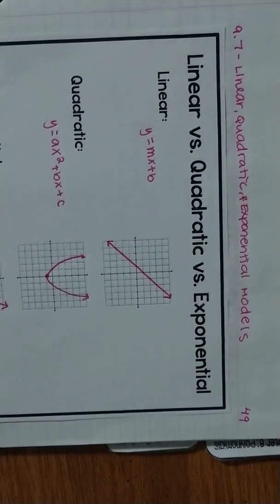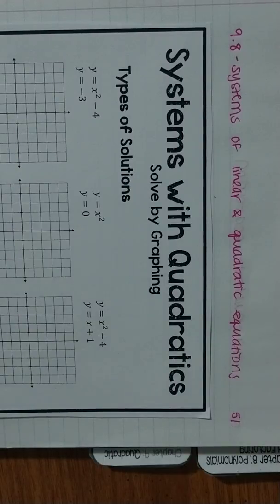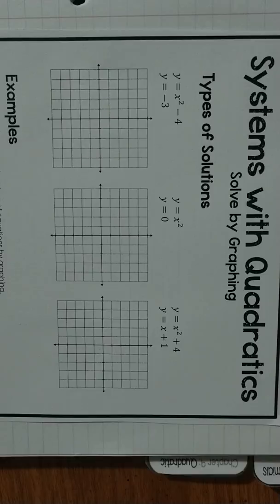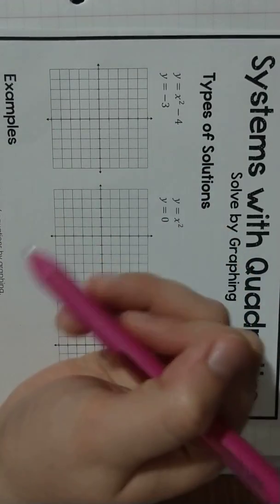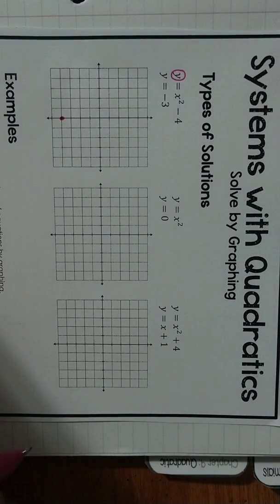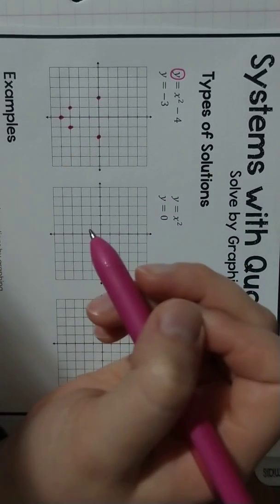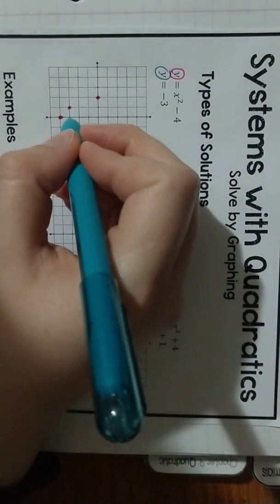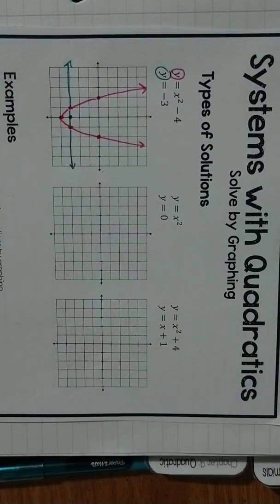2/28/19 - 9.8 part 1